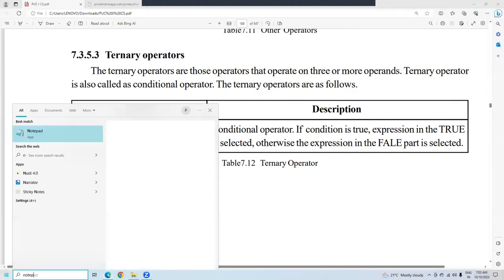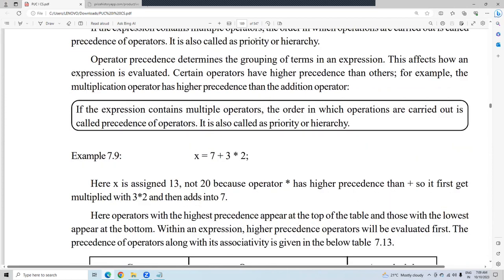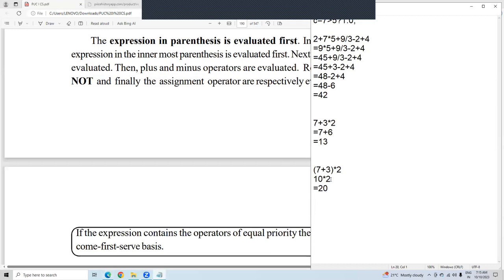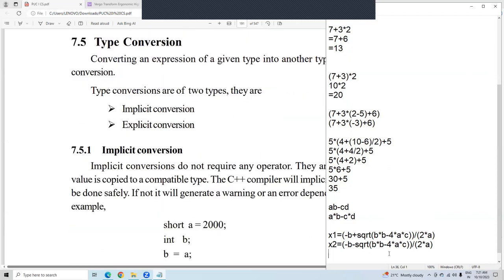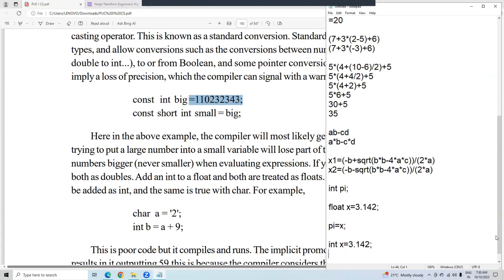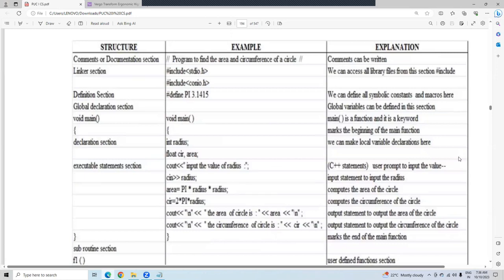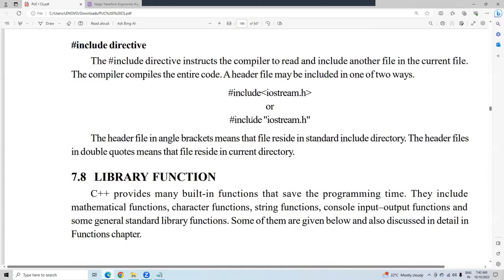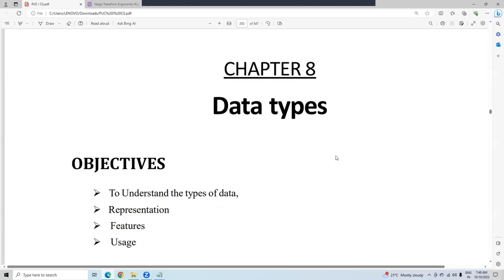PU I YEAR CS Chapter 7 Part 3